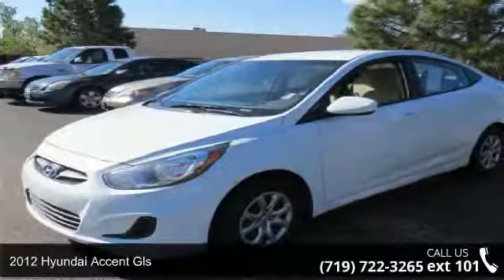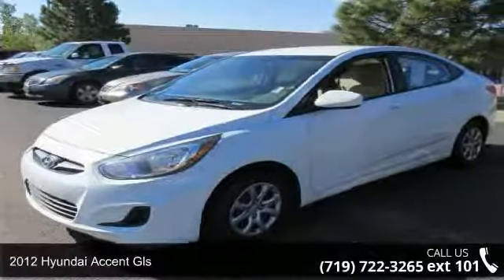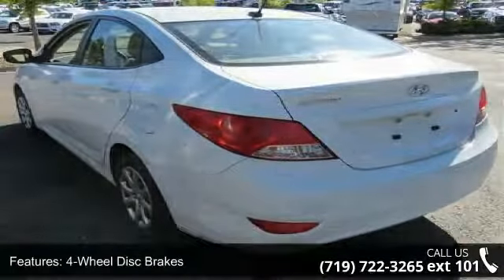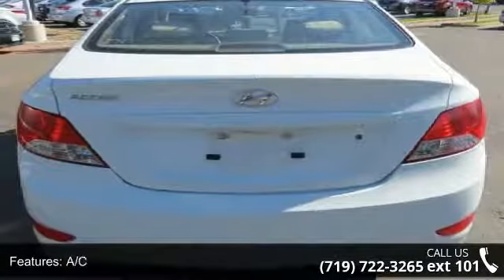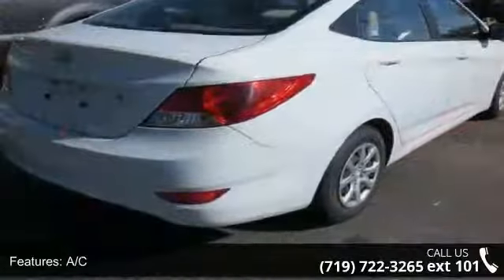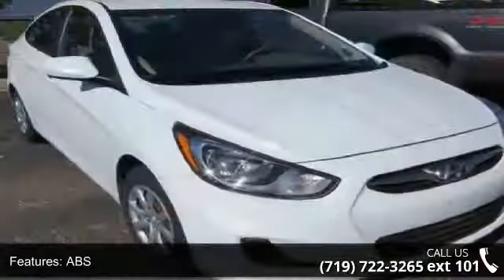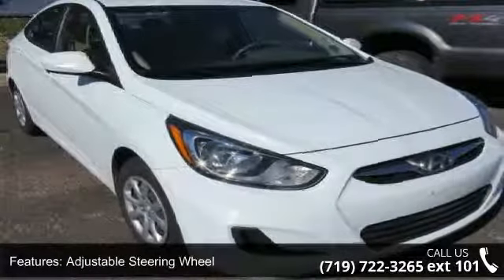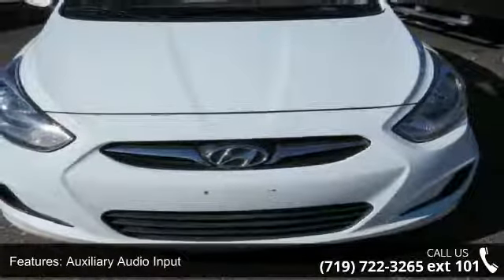2012 Hyundai Accent GLS - Phil Long Ford of Chapel Hills ...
Century White exterior and Gray interior, GLS trim. Excellent Condition. iPod/MP3 Input, CD Player, Head Airbag, Satellite Radio, Non-Smoker vehicle, Locally Owned, "Larger, sharper and more fuel-efficient, the redesigned 2012 Hyundai Accent deserves buyer consideration as an affordable, stylish new car." -Edmunds.com. CLICK ME!KEY FEATURES INCLUDESatellite Radio, iPod/MP3 Input, CD Player MP3 Player, Remote Trunk Release, Child Safety Locks, Electronic Stability Control, Bucket Seats. GLS with Century White exterior and Gray interior features a 4 Cylinder Engine with 138 HP at 6300 RPM*. Non-Smoker vehicle, Locally Owned. EXPERTS RAVEEdmunds.com explains "Larger, sharper and more fuel-efficient, the redesigned 2012 Hyundai Accent deserves buyer consideration as an affordable, stylish new car.". OUR OFFERINGSPhil Long Ford has one of the largest networks of pre-owned inventory in the country!... read more